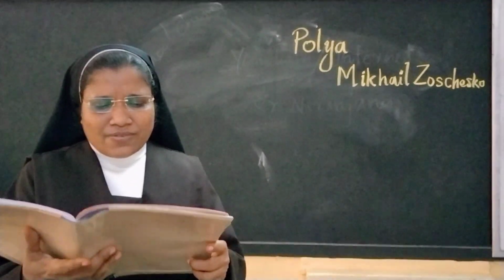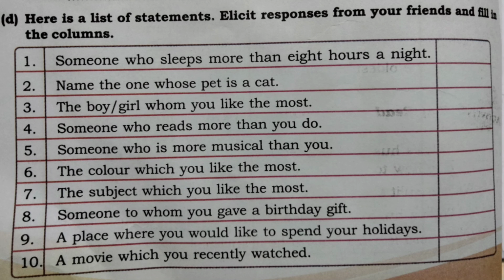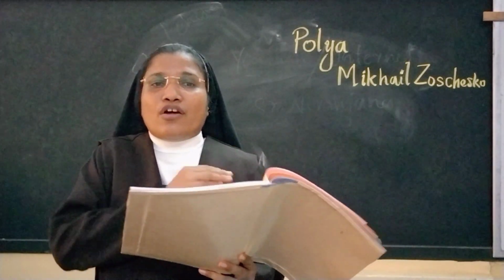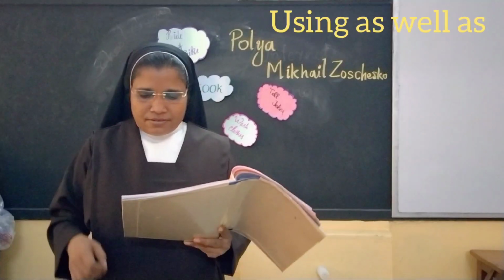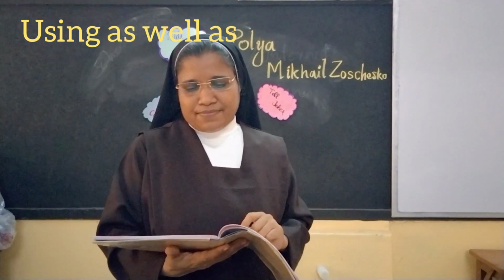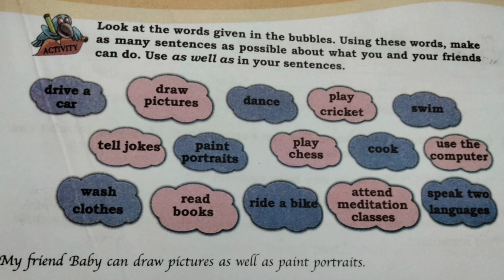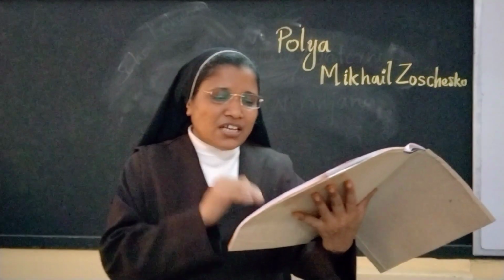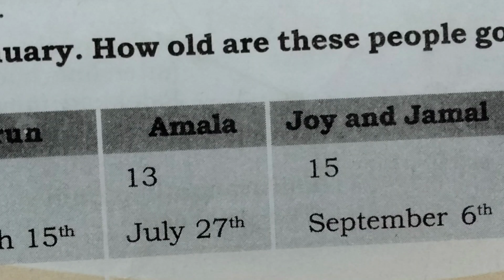Man and Media (video5) Grammar portions Std 7 unit 3...by Sr.Niranjana,St.Teresa's CGHSS Ernakulam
Let's learn the grammar part of the unit 3 Man and Media